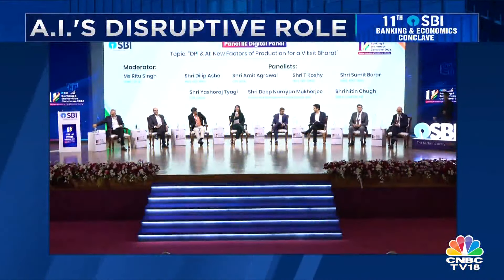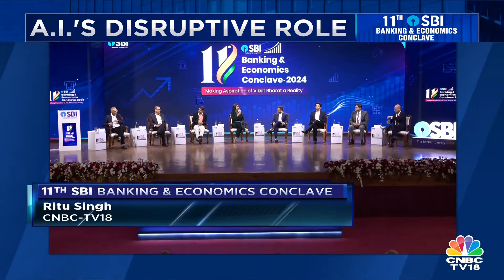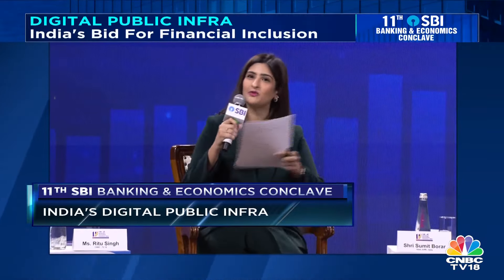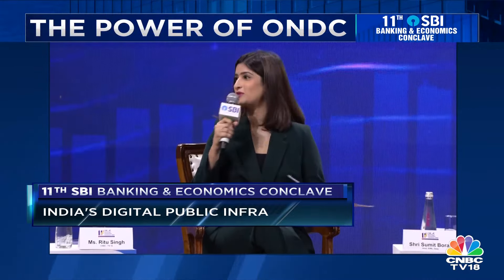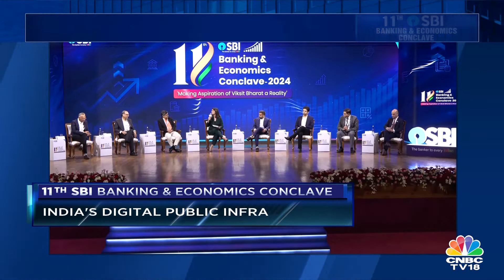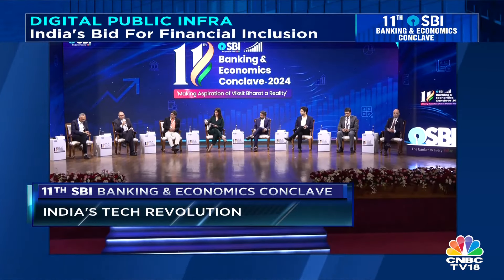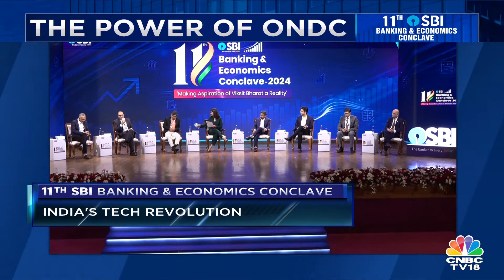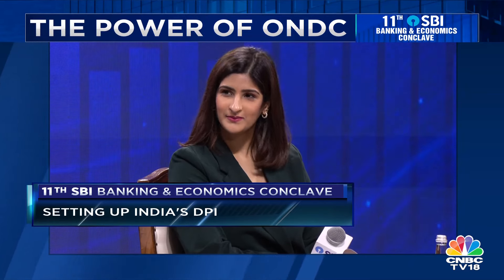11th SBI Banking & Economics Conclave | DPI & AI: New Factors of Production For Viksit Bharat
Dilip Asbe of NPCI, Amit Agrawal of UIDAI, T Koshy of ONDC, Sumit Borar of GPay, Yashoraj Tyagi of CASHe, Deep Narayan Mukherjee of BCG and Nitin Chugh of SBI speak on the session titled, "DPI & AI: New Factors of Production For A Viksit Bharat".

n18oc_business